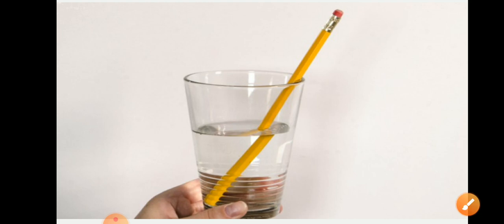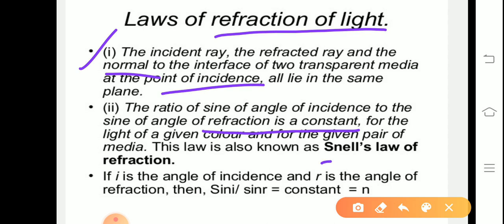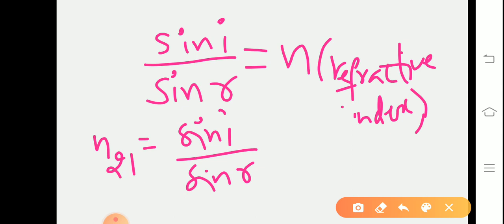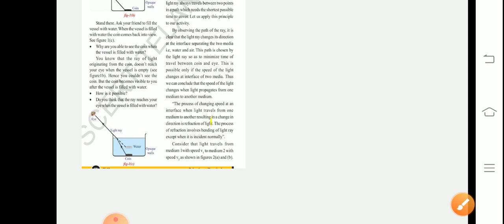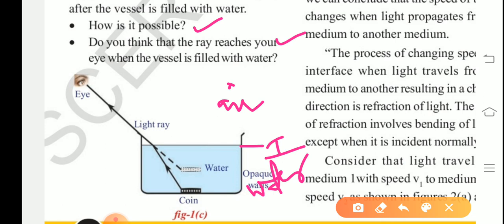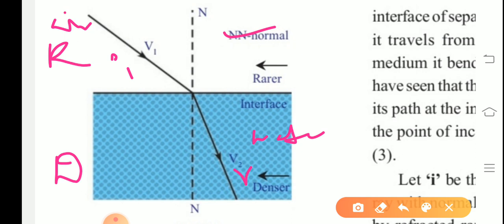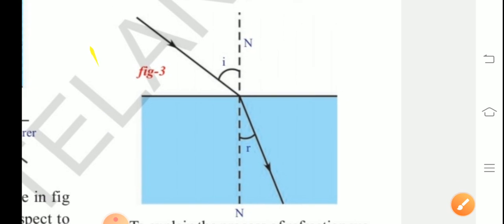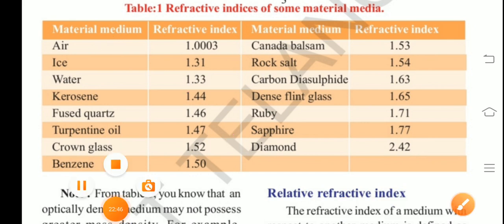Refraction of light |class 9th # ARM PHYSICS